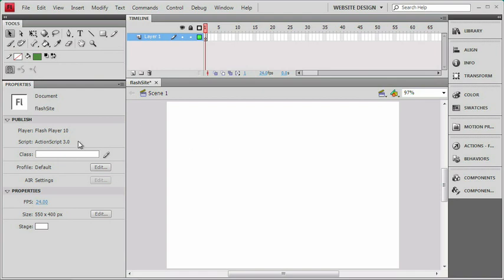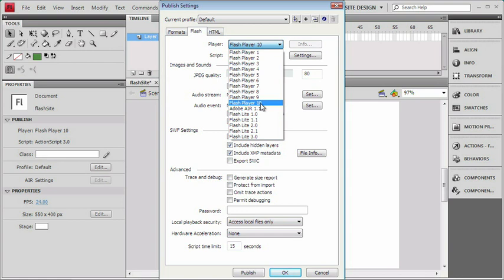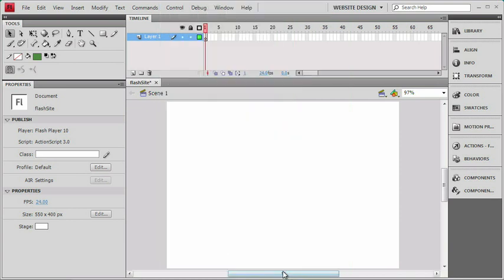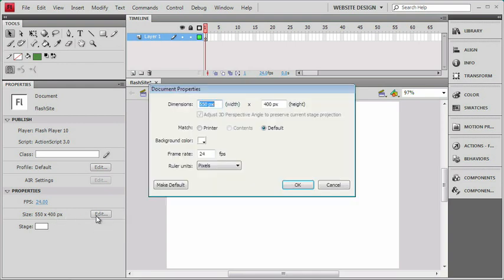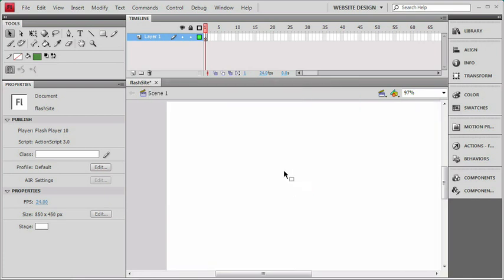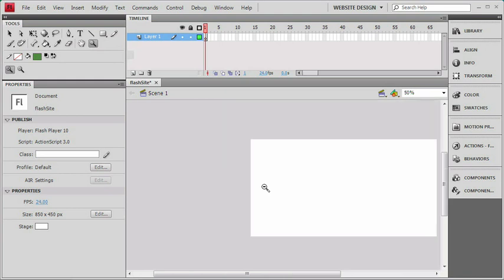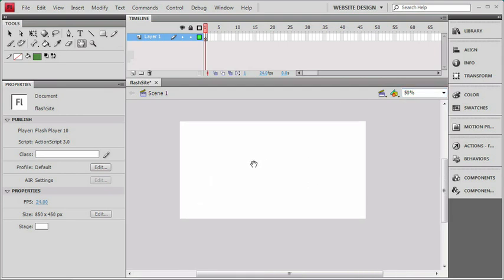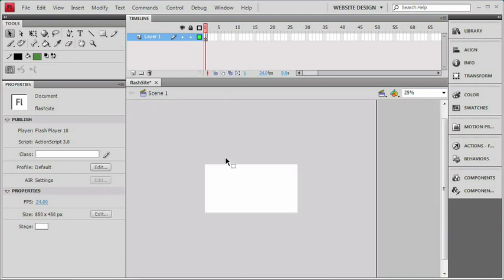Flash CS4 Tutorial Episode 2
New Document Settings & Navigation